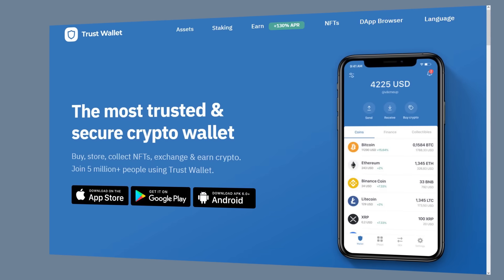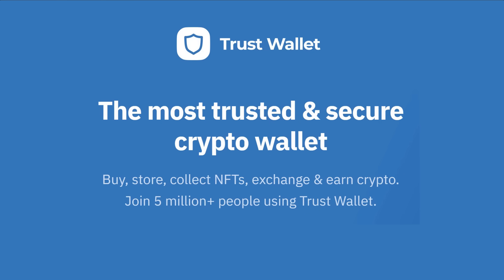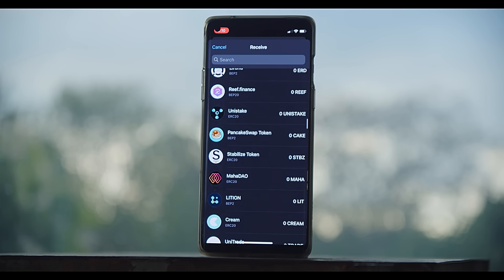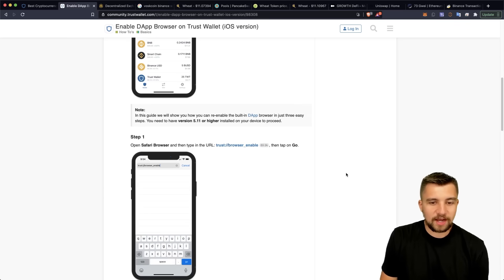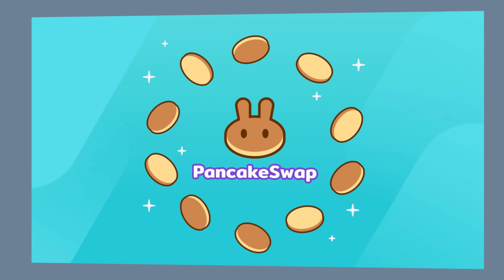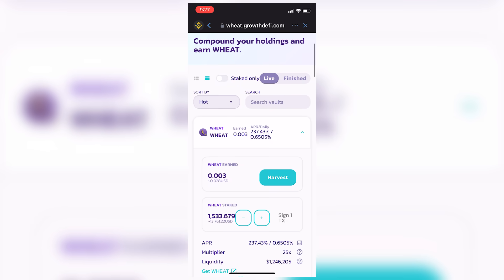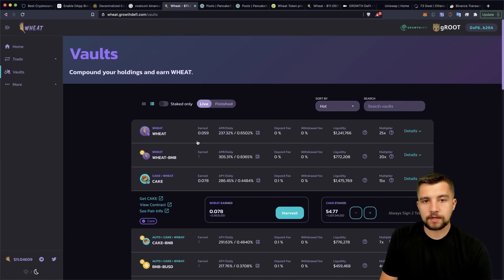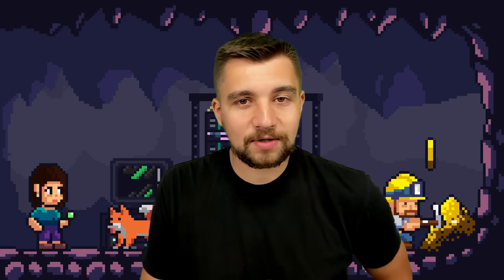Trust Wallet Tutorial 2021 - The BEST Binance Smart Chain BNB Wallet!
Trust Wallet is the best multi coin wallet for decentralized finance and specifically it's incredibly useful for the Binance Smart Chain where some of the best crypto investments are launching on!

Using cryptocurrencies is still a bit complicated but apps or crypto wallets like the Trust Wallet make it a lot easier since they support multiple blockchains and coins. Trust Wallet is the best wallet for Binance BNB and Binance Smart Chain allowing you to easily hold, trade, and convert BNB coins to BSC BNB coins. The Trustwallet has DAPP browser built it making it easy to trade your coins on decentralized exchanges on the Ethereum network and also the BSC network as well as Trustwallet supporting a lot more coins and blockchains! Let's review the Trustwallet and how to set it up for iPhone and Android devices along with using it for Decentralized Finance DeFi crypto tokens and more!

Links!

⏰ Timestamps ⏰
00:00 Trust Wallet Review and Intro
01:42 How to get $1,000 for free
02:07 Trust Wallet multi coin wallet for DeFi
03:09 Trust Wallet install tutorial for iPhone or Android
06:00 How to use the DAPP browser on Trustwallet and US Citizen tip
08:05 Trust Wallet is great for Binance BNB and Binance Smart Chain
09:31 Yield farming WHEAT on the Binance Smart Chain
12:21 Decentralized Finance DeFi Trust Wallet Guide
14:12 Trust Wallet is the best crypto wallet for BSC and DeFi